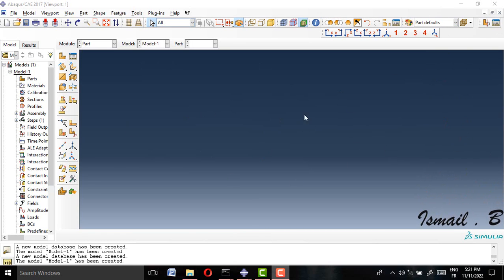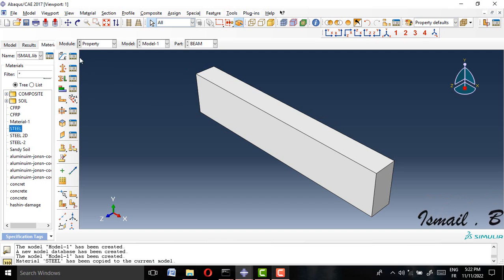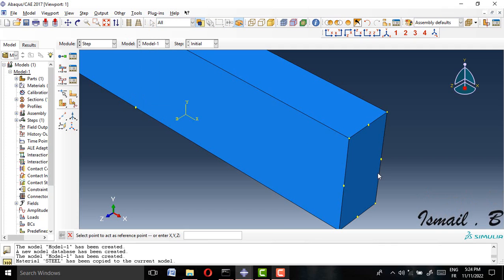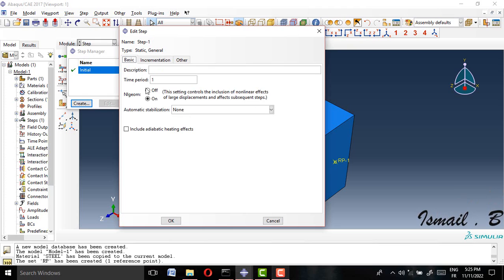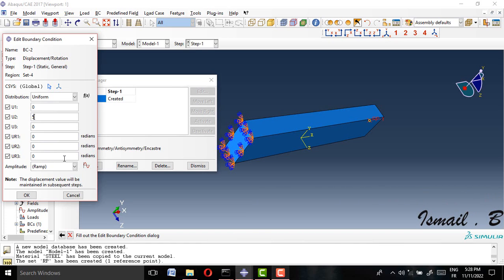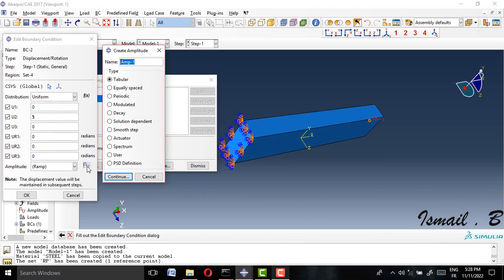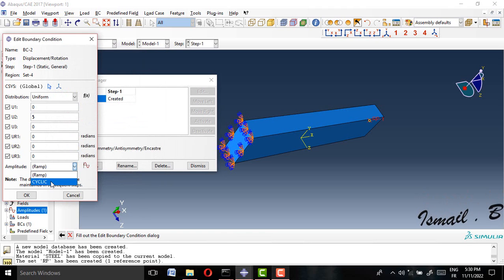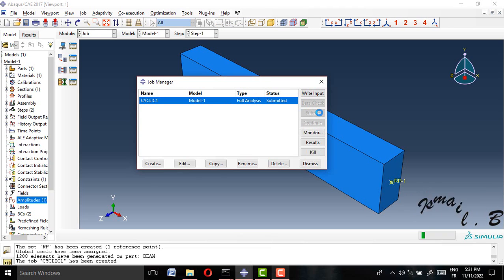cyclic loading analysis for steel beam using Abaqus ( English audio explanation)